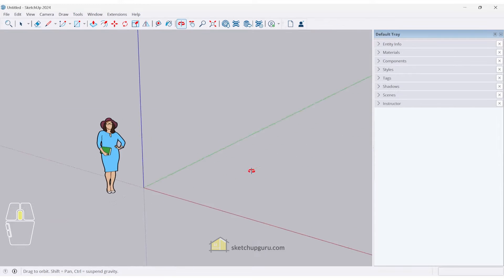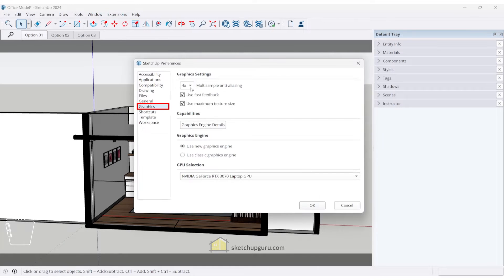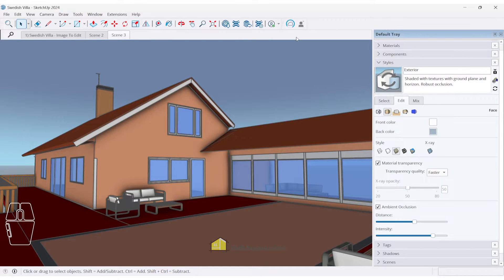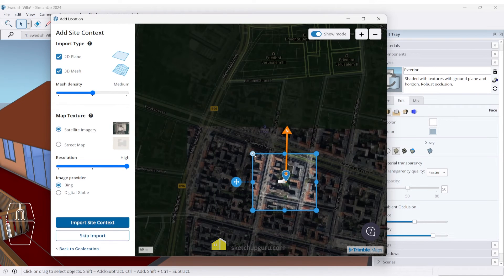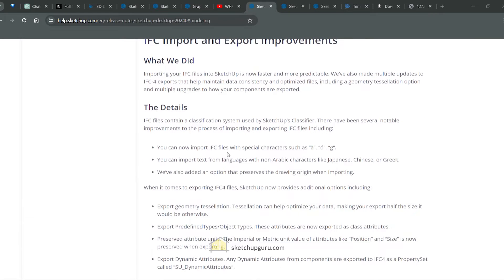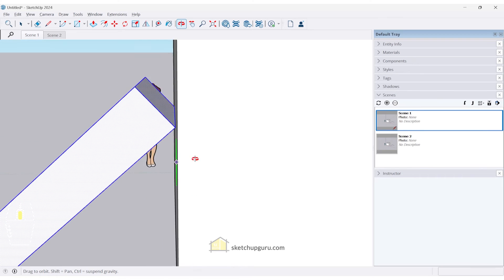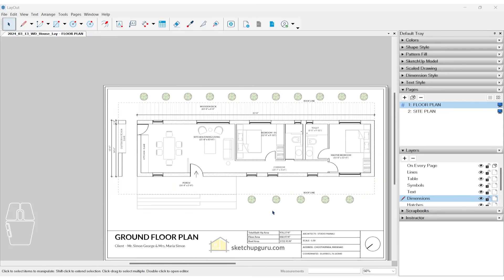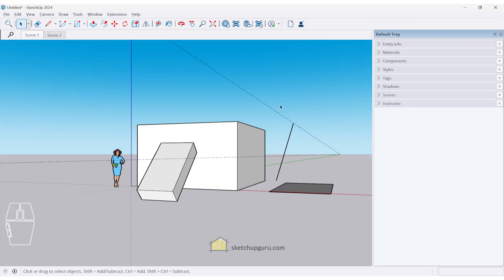What's New in SketchUp 2024: A Comprehensive Overview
Explore the latest features and enhancements in SketchUp 2024 with this detailed guide. From the new graphics engine to performance improvements, multisample anti-aliasing, and Trimble Connect integration, stay ahead with valuable insights into the latest updates. Elevate your design experience with improved inferencing, export capabilities, and much more.

TIMELINE
0:00 - Introduction
0:28 - New Graphics Engine
1:01 - GPU Selection
1:15 - Performance improvements
2:25 - Multisample Anti-aliasing
2:41 - Ambient Occlusion
4:08 - Trimble Connect and Link Sharing
5:52 - Versionless
6:36 - Add Location
8:53 - Show Move Tool Rotation Grips
9:16 - Sketchup Release Notes
11:19 - From Radius on Face in Group
11:58 - Layout for Sketchup
12:17 - Performance
14:09 - Improved Inferencing
14:44 - Export Improvements
15:14 - Sketchup Release Note
15:33 - Conclusion